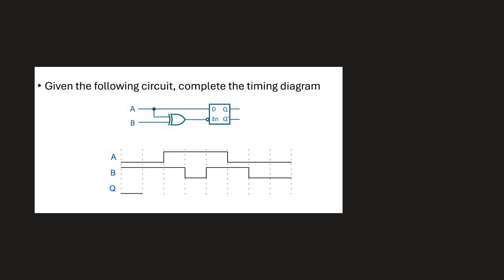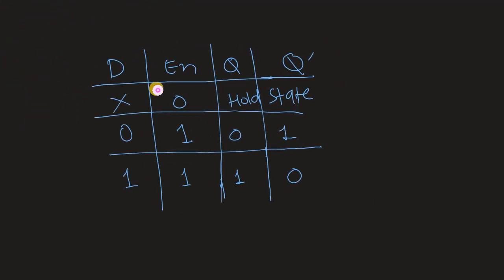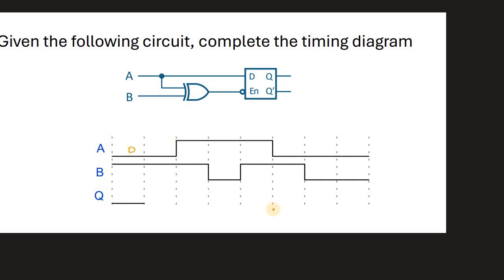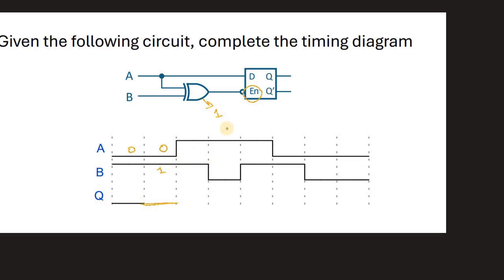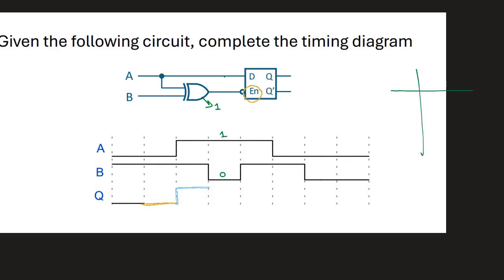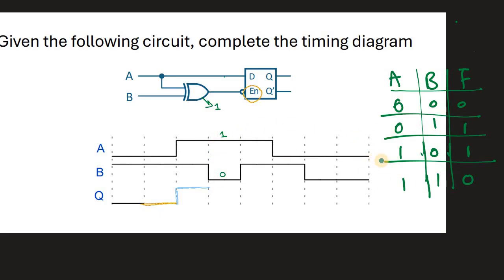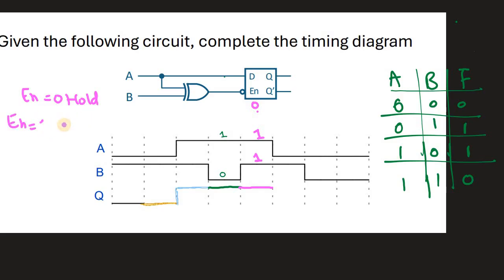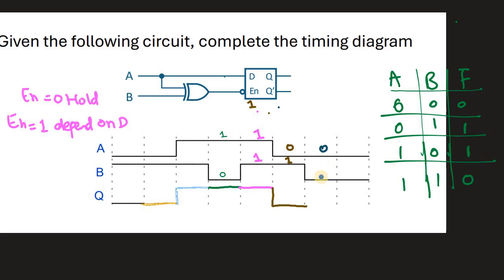How to Draw Timing Diagrams | D Flip-Flop, Latch & Logic Made Easy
Looking for "How to draw timing diagrams," "Timing diagram for D latch and D flip-flop," or "Combinational logic timing examples"? This is the ultimate video for understanding timing diagrams in digital electronics and COA. Learn how to read and draw timing diagrams for D latches, D flip-flops, and combinational logic circuits — explained in the simplest way possible with step-by-step visuals and solved examples.

🎯 This video is perfect for:

Students studying Digital Electronics, COA, or Logic Design

Beginners struggling with timing analysis of sequential and combinational circuits

Exam preparation for topics like D flip-flop behavior, input/output timing, and more

📌 What you'll learn:

How to draw basic timing diagrams

Timing for combinational vs sequential circuits

D Latch vs D Flip-Flop timing behavior

Clock signals, propagation delay & real-time waveform analysis

timing diagram
timing diagram d latch | enabler and d input
timing diagram d latch
timing diagram of flip flop and latches | d flip flop explained